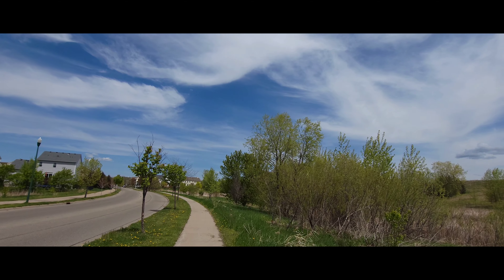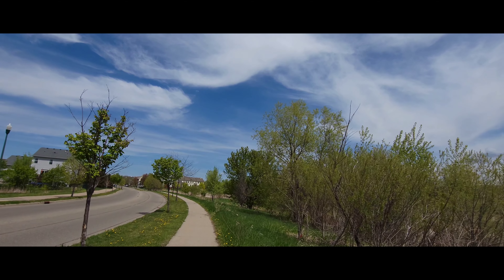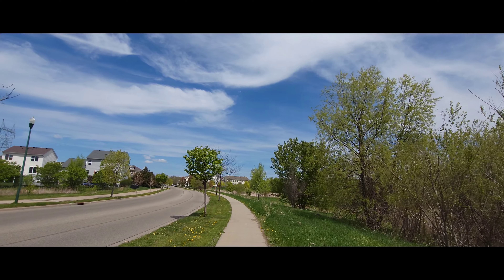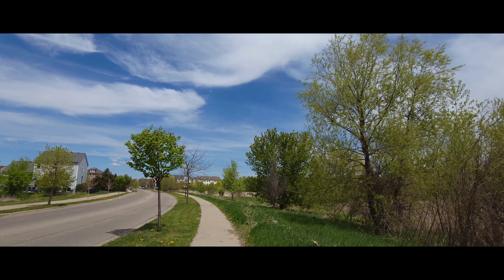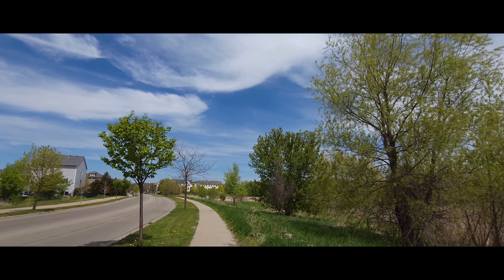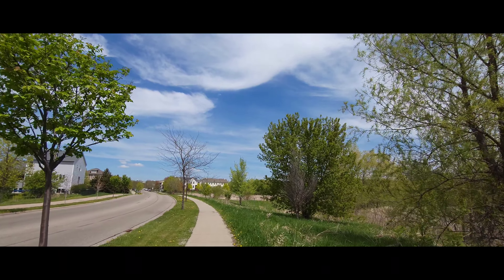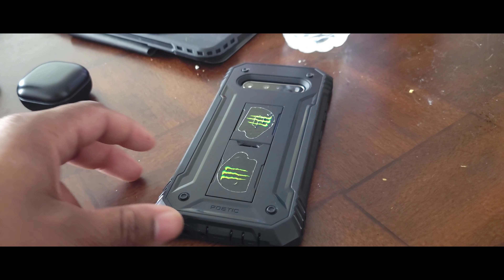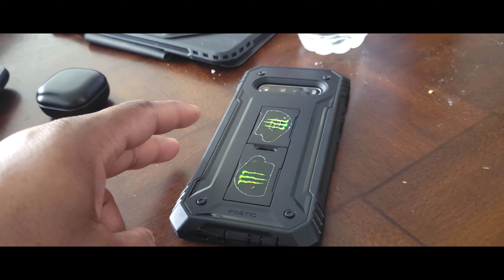Camera AutoFocus Comparison between Samsung Galaxy S21 Ultra and LG V60